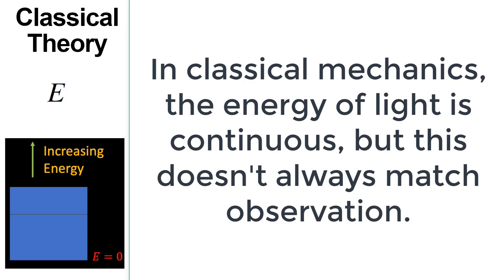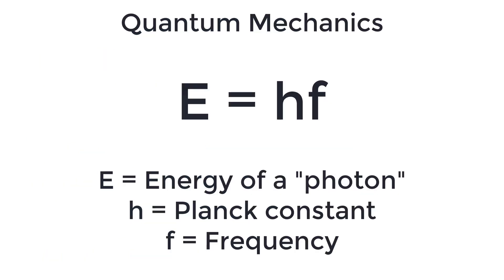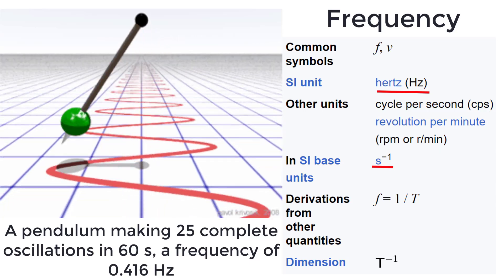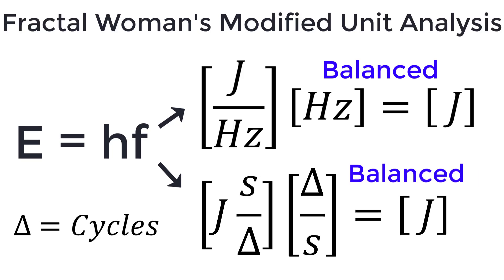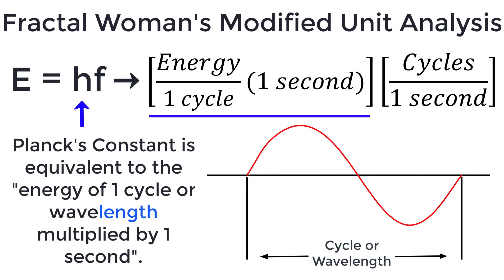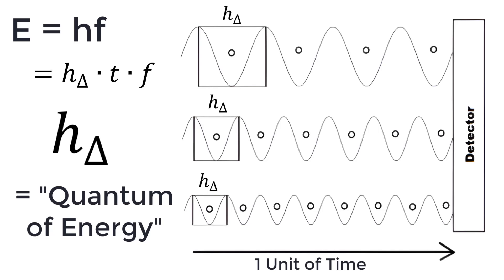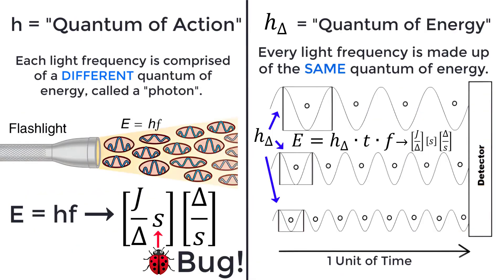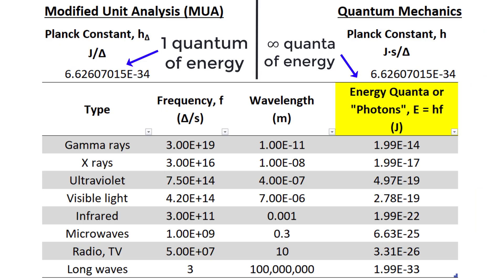Planck's Constant is the Quantum of Energy and NOT "Quantum of Action"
In this video I demonstrate FractalWoman's Modified Unit Analysis (MUA) and show that Planck's relation in Quantum Mechanics is unbalanced and leads to the misguided notion of "photons". Planck's energy-frequency formula relates the frequency of light to its energy via the Planck constant. In the International Standard (SI) system, the units for Planck's constant is joules * second, while that for the frequency is 1/second. Multiplying them results in the units joules * 1 and is a confusing result since there is an unbalanced "1" remaining.

In MUA, the unit of cycle is enforced throughout and never ignored or replaced by the number 1. This yields the Planck constant with the units Joules * second / cycle, or in other words: the energy of 1 cycle multiplied by 1 second. This reveals that Planck's constant has an arbitrary 1 second term. Decoupling this second or time term yields the new modified Planck's constant as simply the energy of 1 cycle or wavelength. This can be viewed as the Quantum of Energy by which all light is made up with. Higher frequency light has more energy simply because it has more quantum of energy. Higher frequency light also has a higher intensity since a detector would experience the same quantum of energy in a smaller area for a shorter time period.

In contrast, the conventional Planck relation leads to the notion of light being made up of an infinite number of different quanta of energy called "photons". For every frequency of light, there is a different quantum of energy. This results in a very confusing notion of light and reality; a notion which I view as being incorrect.

Timestamps:

- Classical mechanics: Energy is continuous but inaccurate: 0:00
- Quantum mechanics: Energy comes in discrete values called "quanta": 0:07
- Modified Unit Analysis: Light is made up of a single quantum of energy: 0:29
- Energy of a "photon" formula: 0:41
- Frequency is the number of cycles per time: 0:56
- Planck's constant is the "quantum of action": 1:25
- Planck's energy-frequency relation has unbalanced units: 1:49
- Accounting for the unit of cycles balances the Planck relation: 2:06
- Planck's constant is the energy per 1 cycle or 1 wavelength multiplied by an arbitrary 1 second: 2:29
- Modified Planck Constant is the energy of 1 cycle or 1 wavelength: 2:59
- Modified Planck Constant is the Quantum of Energy! 3:22
- Higher frequency of light has higher intensity but the same quantum of energy: 3:59
- Quantum of action = Infinite "photons" vs 1 quantum of energy: 4:12
- Table of different quanta of energy "photons" for each type of frequency: 4:51